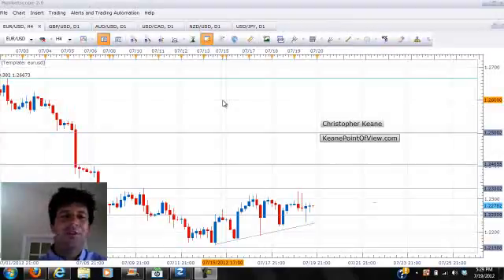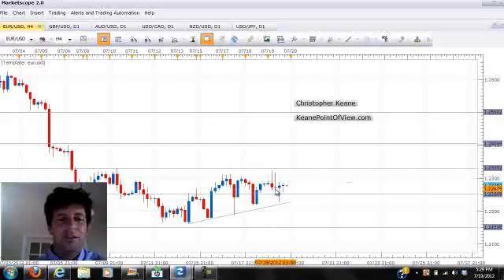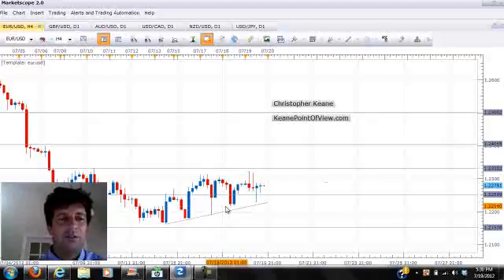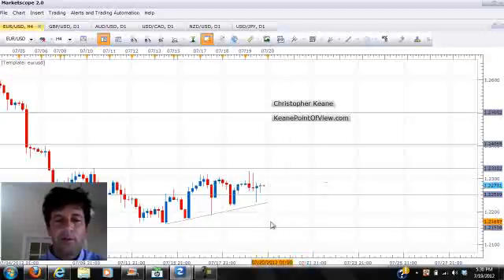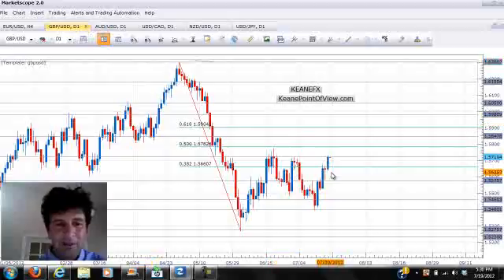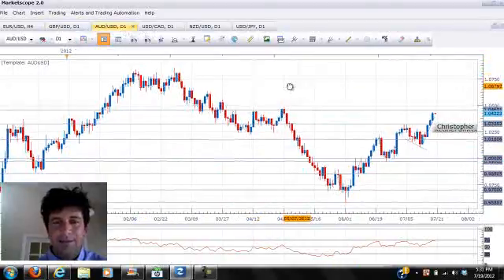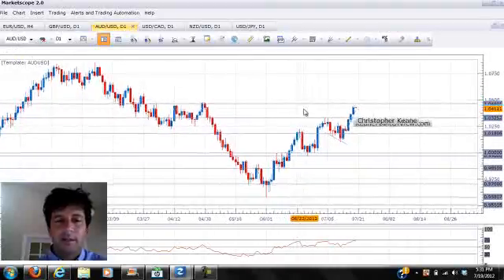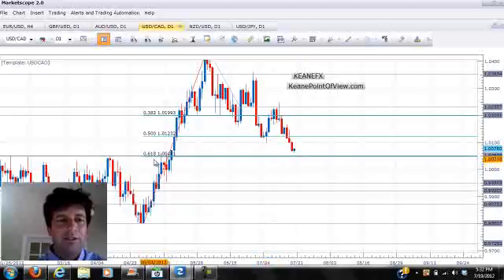July 19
Currency Watch  Rundown of the Majors and Friday's Trading Plan